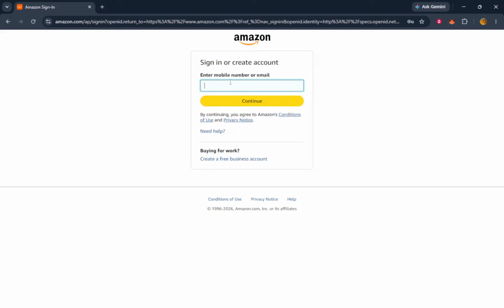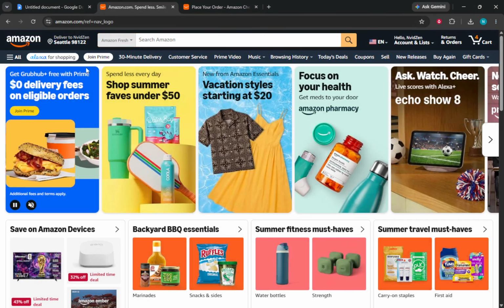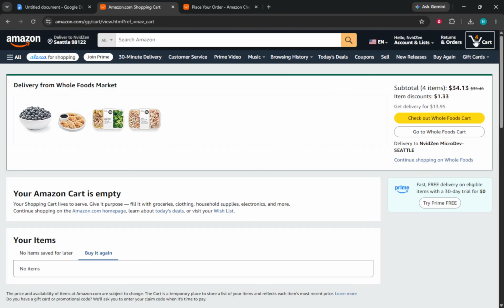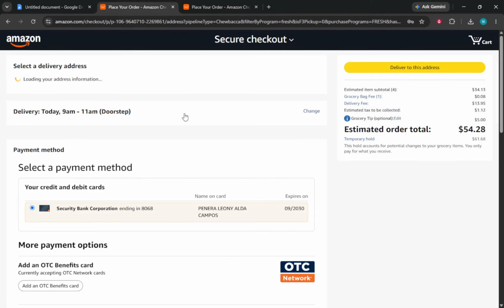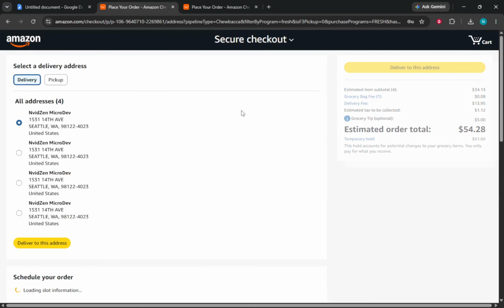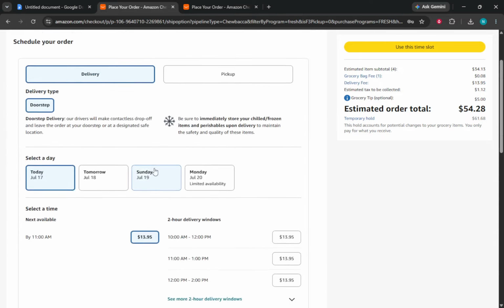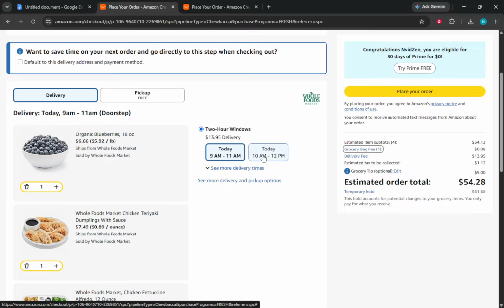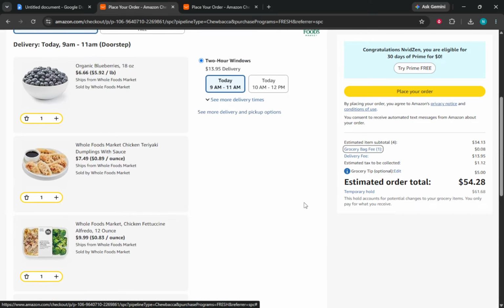How to Change Amazon Fresh Order [2026 Full Guide]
How to Change Amazon Fresh Order

Want to learn how to easily change your Amazon Fresh order? In this step-by-step tutorial, we guide you through every action needed to modify your purchase, ensuring your grocery needs are always met. Begin by signing into your Amazon account, and navigate to 'Your Orders' where you'll find your Amazon Fresh purchases. From there, you can effortlessly edit items, reschedule deliveries, and even update payment methods. We discuss essential tips to secure your modifications and highlight important points to remember regarding the timeframe for changes. Don't miss crucial insights on regions with specific delivery policies. Whether you're adding last-minute groceries or adjusting your delivery schedule, this video has everything you need to ensure a seamless Amazon Fresh experience!

Amazon Fresh, change order, modify order, grocery delivery, Amazon tutorial, online shopping, customer service, edit items, reschedule delivery, shopping tips, payment options, delivery instructions, grocery shopping